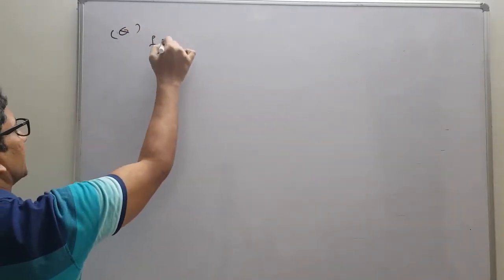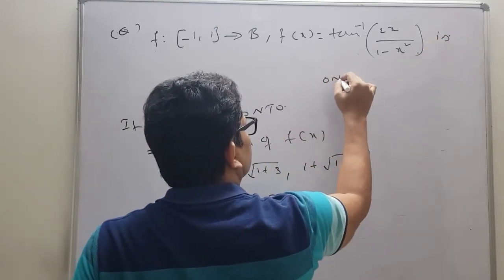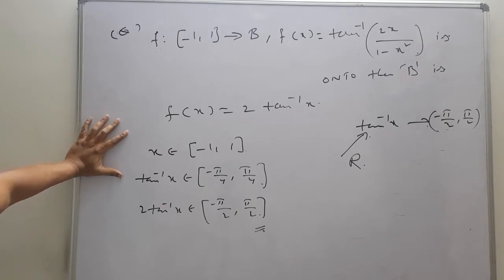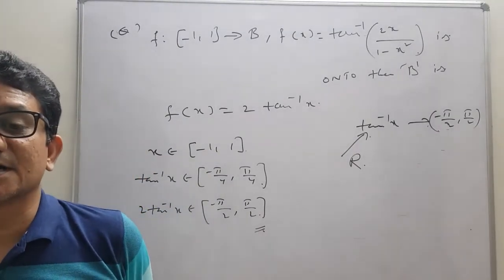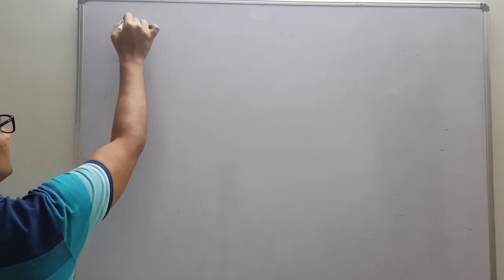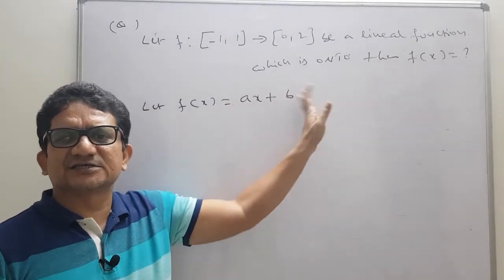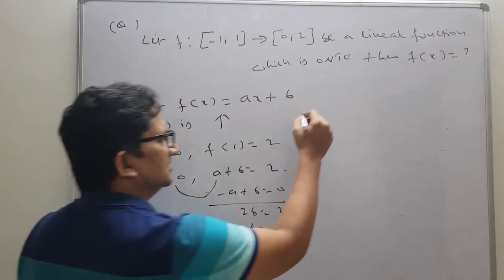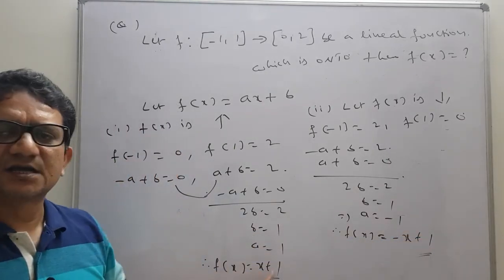KINDS OF FUNCTIONS FOR JEE PART9